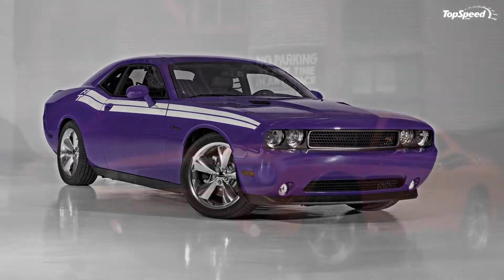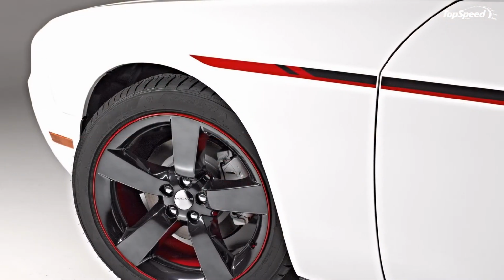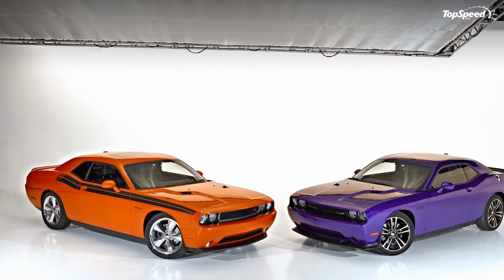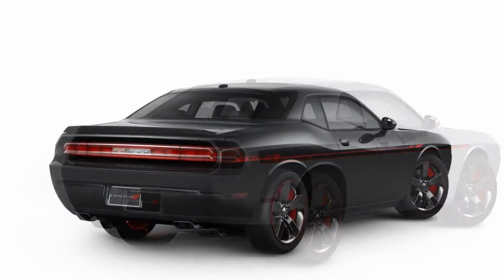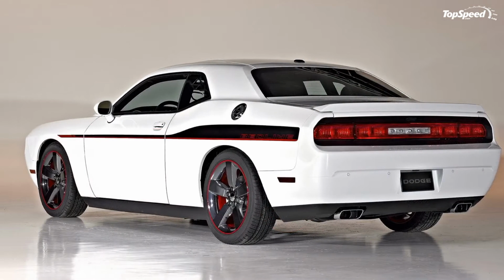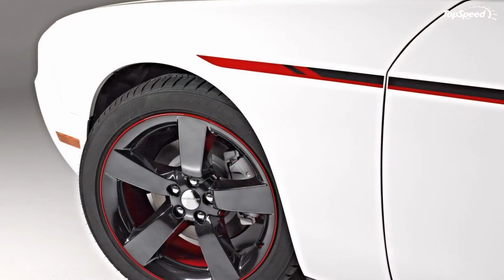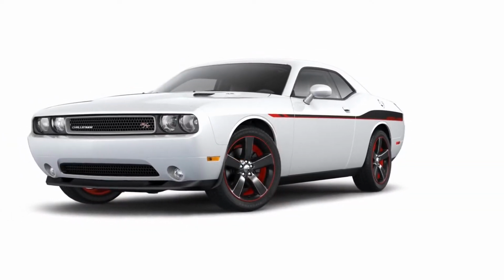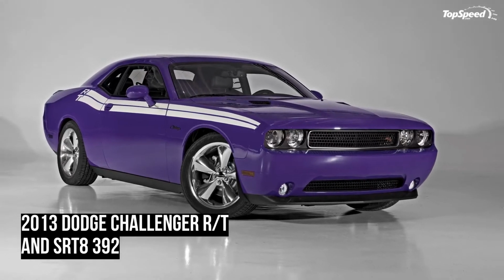2013 Dodge Challenger R/T and SRT8 392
Dodge Challenger R/T and SRT8 models will enter the 2013 model year with the addition of two new exterior colors: Plum Crazy and HEMI Orange combined with full-length dual center stripes. Dodge also offers a series of updates for both the exterior and the interior.
The SRT8 392 version has been further enhanced by the addition of a series of new and improved high-tech performance features, including an expanded adaptive-damping suspension that allows for three-mode selectable suspension tuning. Unfortunately, no updates have been made under the hood, so both the R/T and SRT8 392 versions keep their usual HEMI V-8 engines.
What you will get for the 2013 model year are two new, well, new-old colors: Plum Crazy and HEMI Orange. And just as it should be, these iconic colors are only available in the R/T and SRT8 392 models, so purists won’t have to lose their minds at the sight of a Plum Crazy or HEMI Orange V-6 model…
Hit the jump to read more about the 2013 Dodge Challenger R/T and SRT8 392.